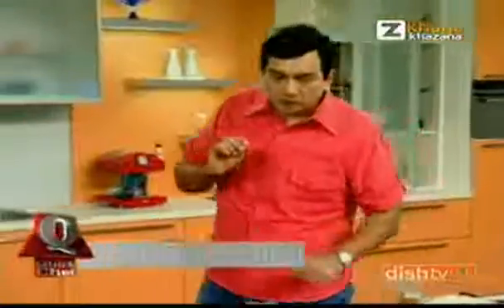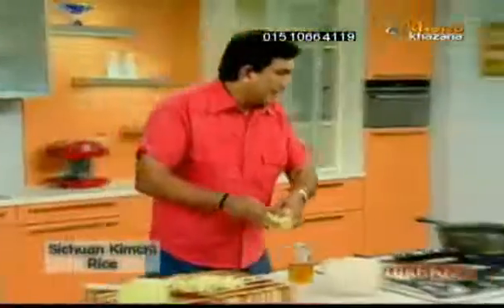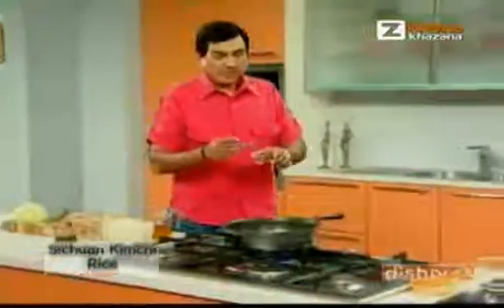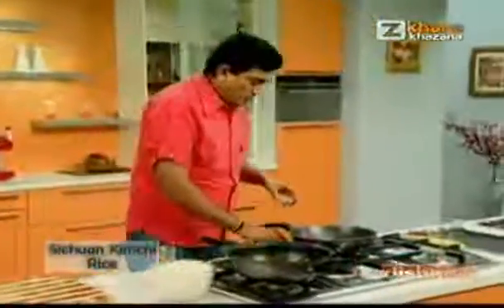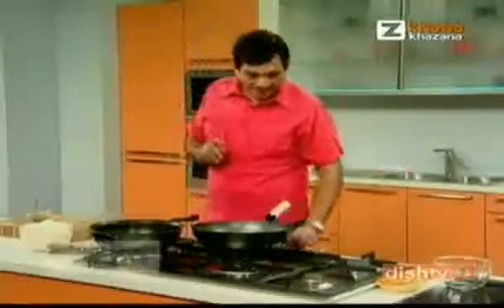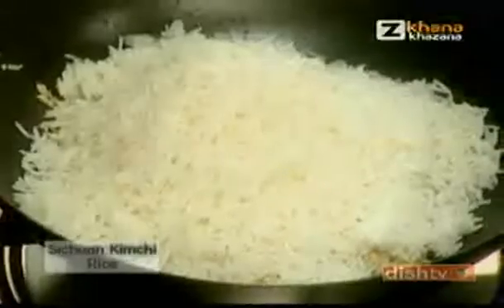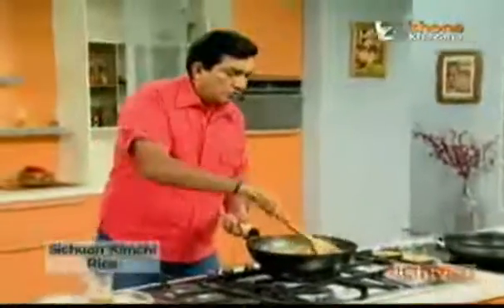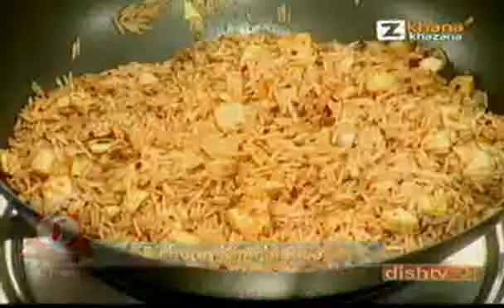Quick Chef - Sichvan Kimchi Rice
Zee TV Presents Khana Khazana By Chef Sanjeev Kapoor Interested in cooking up that special meal, but don't know how and haven't got the time? Quick Chef comes to the rescue. Cooking tips don't get easier, crisper or faster than this. Whether it's your mouth watering main course or that lip smacking starter, you can have it all here cooked up in just a few minutes!!